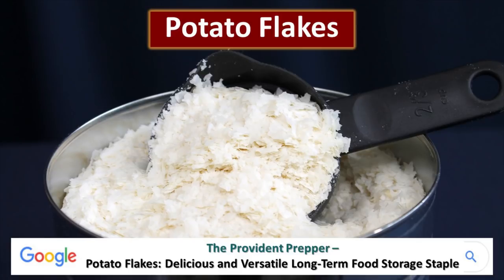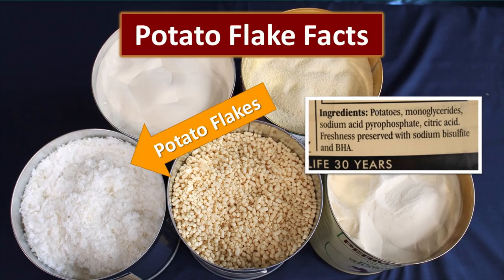Potato Flakes: Super Scrumptious Survival Food Storage Staple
We recently received an email from one of our readers named Maren. She is doing a great job building her food storage and wanted to know what she could do with potato flakes in addition to making mashed potatoes and thickening soups. We love our readers and appreciate the feedback. Maren, this one is for you.

How can I turn stored potato flakes into interesting and delicious meals?

Potato flakes are highly versatile because they do not have ingredients added that change the flavor and limit your options. In addition to creating delicious mashed potatoes, potato flakes can be used to:
1. Thicken gravies, sauces, and soups
2. Create a delicious crispy coating for fried meats and vegetables
3. Replace the binder and filler in your favorite meatloaf or meatball recipe
4. Produce a lighter, fluffier texture in bread and other baked goods

In this video, we are discussing potato flakes. They are quite different from potato gems, potato pearls, or dried mashed potatoes. You can also purchase these mashed potato products in #10 cans for storage, but they have a reduced shelf life due to the addition of oils and other ingredients.

This video was based on our post:

Potato Flakes: Ideas to Create Delicious Meals from Food Storage

Would you like to add potato flakes to your food storage? Try these suppliers.

Search for a Home Storage Center location to find one near you. Or visit the online store to have food storage delivered directly to your home. This is the least expensive option for purchasing potato flakes.

You can purchase potato flakes in #10 for long term storage on Amazon:

Future Foods

Augason Farms carries a great variety of foods packaged for long term storage. Unfortunately, their supplier of potato flakes recently discontinued the product. You can still purchase other potato products packaged for long term storage from Augason Farms.

Valley Food Storage does not offer potato flakes but has a variety of freeze-dried basics (meats, cheeses, fruits, and vegetables) as well as just-add-water meals packaged in Mylar bags for long term storage.

Long Term Food Storage: Creative Solutions to Build a Critical Asset

3 Months Supply of Food: Amazing Peace of Mind

8 Enemies to Your Food Storage and How to Slay Them

Hunger Insurance: Don’t Get Caught Without It!